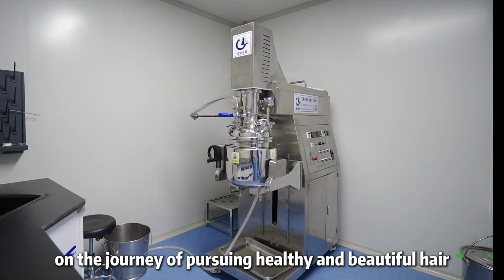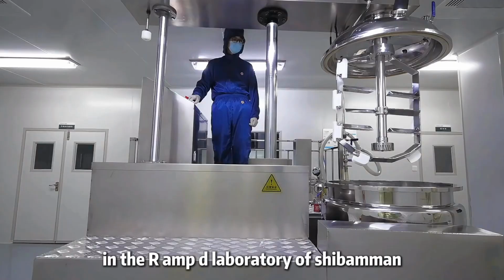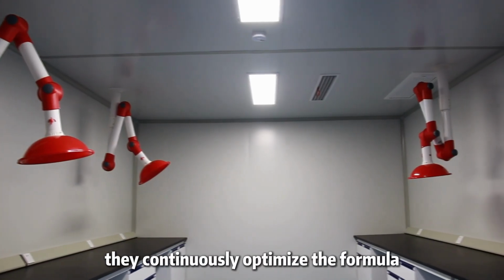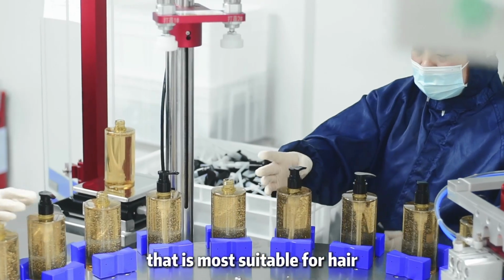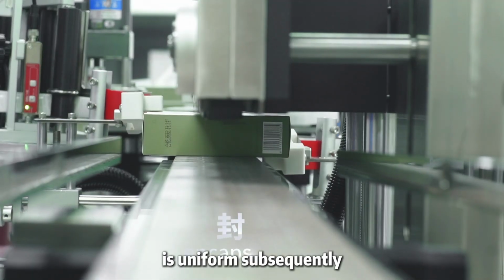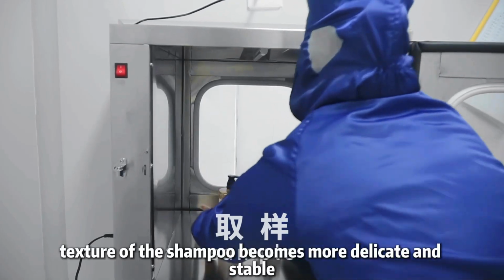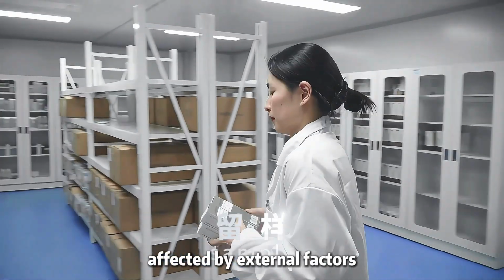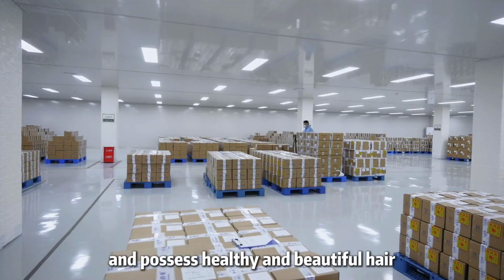Sipimo Hair Care Innovation | Discover the Science Behind Beautiful Hair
Sipimo Shampoo Review: The Science Behind Healthy & Beautiful Hair | Natural Hair Care Secrets

Unlock the secret to healthy, strong, and silky-smooth hair with Sipimo Shampoo!

✨ Our natural hair care product is rich in essential nutrients that repair the hair cuticle, restore moisture, and improve volume.

In this video, we take you inside the Sipimo lab and factory to reveal the advanced research and quality craftsmanship behind every bottle. Learn how natural essences, science-backed formulas, and cutting-edge technology come together to solve common hair problems—like hair fall, dryness, and dullness.

From R&D to production, every step reflects Sipimo's dedication to creating a shampoo that nourishes, protects, and beautifies your hair.

🌿 Key Benefits of Sipimo Shampoo:
✔️ Deep nourishment with natural ingredients
✔️ Scientifically proven formula
✔️ Reduces hair fall & improves texture
✔️ Smooth, shiny, healthy hair every day

The total area of the factory building is approximately 18,000 square meters, and the storage area is about 4,000 square meters. The production area is a GMP-standard clean workshop. The production plant is a closed factory building, using advanced building and decoration materials. Currently, there are 2 automatic filling production lines, with a daily output of up to 20,000 - 30,000 bottles.
In July 2019, it passed the US FDA CGMP and ISO 22716 system certifications.
In 2021, the company built a standardized inspection room and expanded the storage area. In September 2023, the company's hair and body care dedicated production workshop was put into operation, and the company's scale and output have gradually increased.
In 2024, the company will expand a research and development joint technology center of about 3,000 square meters to enhance the company's product R & D capabilities.
The company has established cooperative relationships with many universities such as Jiangsu University, Nanjing University, and Jiangnan University. The research team of Sun Yang from the School of Life Sciences and the State Key Laboratory of Pharmaceutical Biotechnology at Nanjing University published a research paper on the Sipimo essence product in an international phytotherapy journal.